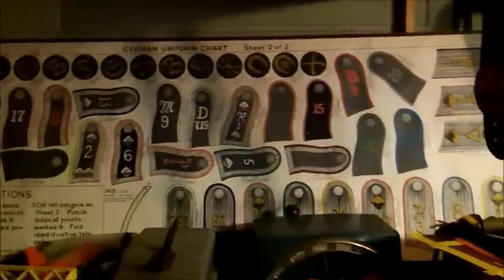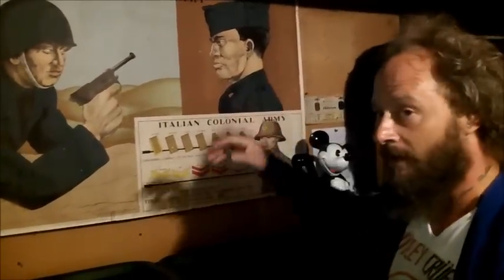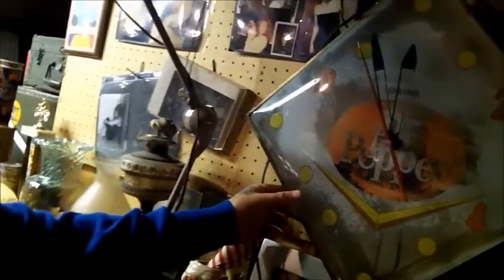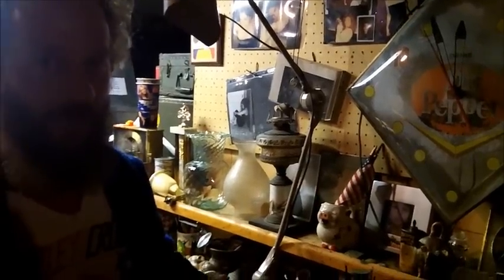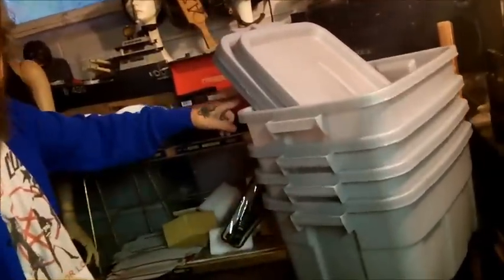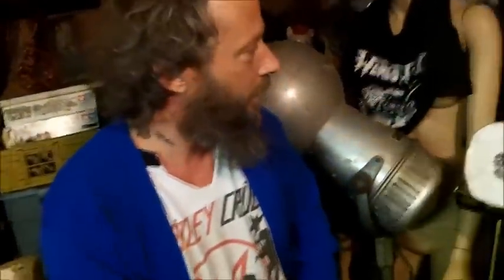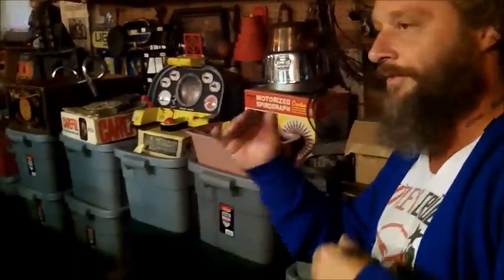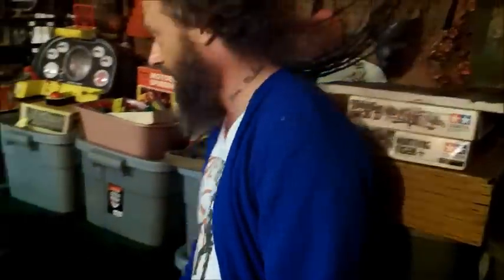buzzard junk removal estate cleanouts minnesota antiques german ww2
With over 30+ yrs Of estate cleanout and Junk removal, As well as collecting Buying and selling, There is no one Better in the state of Minnesota If you Want the Work Done Right the first time CONTACT BUZZARD JUNK REMOVAL & Estate cleanout! Or simply Enjoy My videos Mike(myself) & Gags (Todd) Try and provide Street level reality. It Is my goal to simply share any tips,or info as well as sharing all my Picks!!! and Maybe just maybe, some enjoyment watching me describe my Daily Hunting for treasures. This is about My passion for uncovering Old Rusty relics, antiques, Vintage items. From days Long gone. If you see something you like? Contact me !!! my goal is to sell my finds and as always LEARN from anyone whom has Tips or info!!! please share any and all tips for Picking, and really a huge goal of mine is showing people how to better manage inventory. Storage and space saving tips ALWAYS WELCOME! do you have a unique way todisplay as well as store items for flemarkets or garage sale tips??? Are you local here In mpls minnesota??? do you have a estate that needs proper FAIR Cleaning out! GET PAID FOR YOUR OLD ITEM!!! or simply get Your Home Cleaned Out(Hoarder homes Handled With ease) contact me and i can always come buy from you,and Interview you for tips on How you store and Pick! remember as much as I enjoy picking and hunting for old treasure. I still provide safe,Calm,and respectful junk removal estate cleanouts. That Is built on hard work and removing that stress that cleaning out a old house can bring. No one Can provide a more Kind helpful service. remember my keywords Hard work, respect. This is what I provide